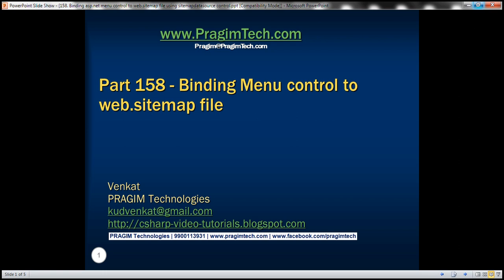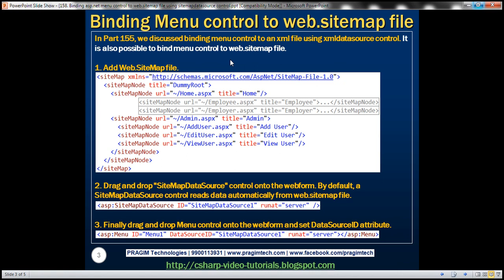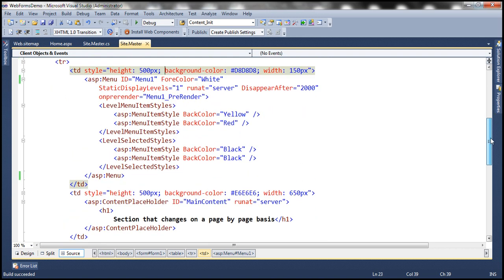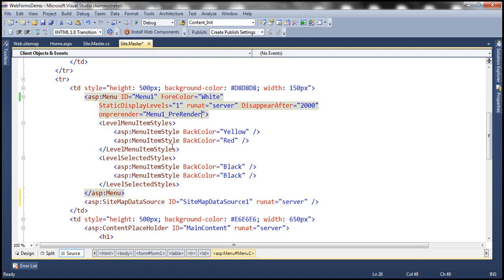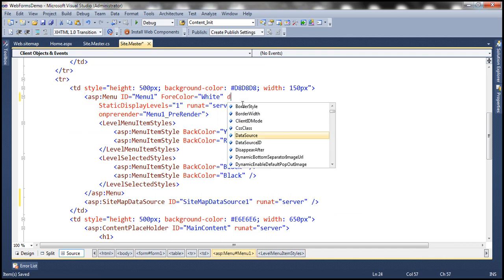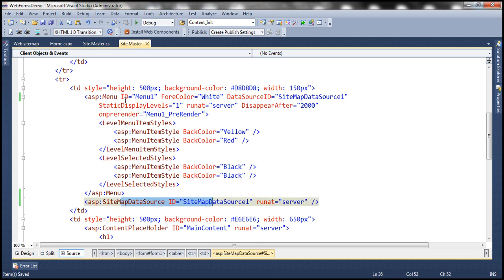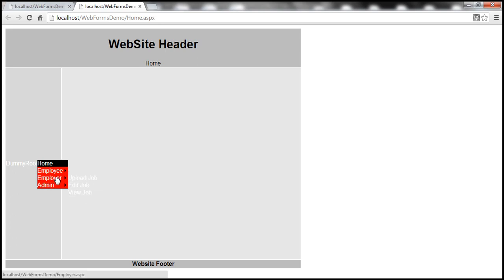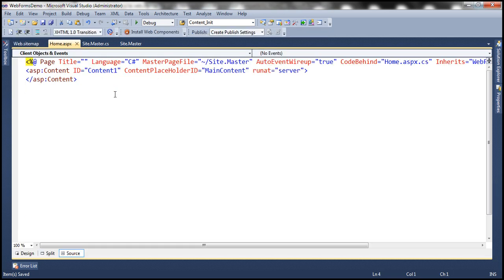Part 158 Binding asp net menu control to web sitemap file using sitemapdatasource control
This is continuation to Part 157. In Part 155, we discussed binding menu control to an xml file using xmldatasource control.

It is also possible to bind menu control to web.sitemap file.

Here are the steps to achieve this.
1. Add web.sitemap file.

2. Drag and drop "SiteMapDataSource" control onto the webform. By default, a SiteMapDataSource control reads data automatically from web.sitemap file.

3. Finally drag and drop Menu control onto the webform and set DataSourceID attribute, to the ID of the SiteMapDataSource control created in Step 2.

That's it. Run the application and notice that, the Menu control is bound to web.sitemap file. One problem here is that, the Root node is also displayed.

Hiding Root node in the Menu control.
To hide the Root node in the Menu control, set ShowStartingNode attribute of the SiteMapDataSource control to false.